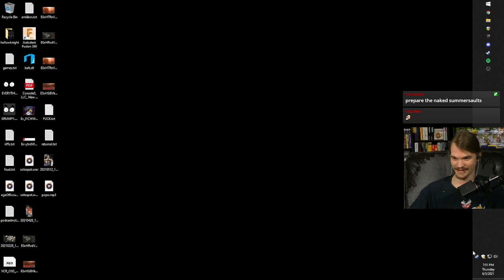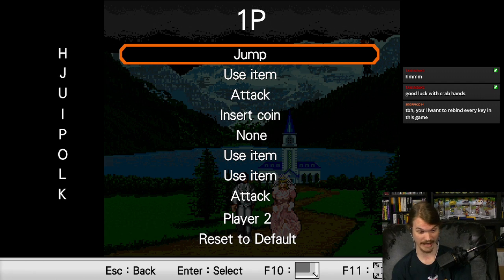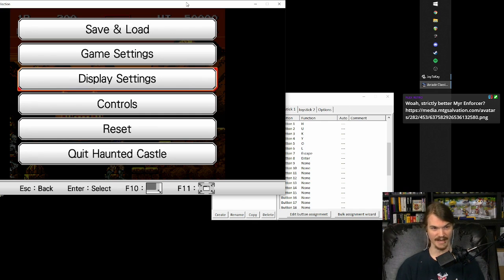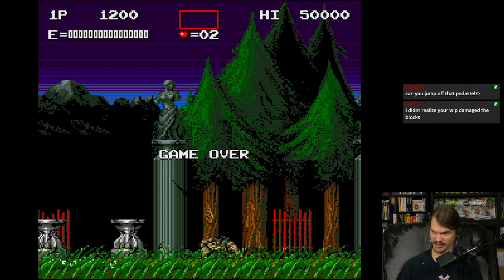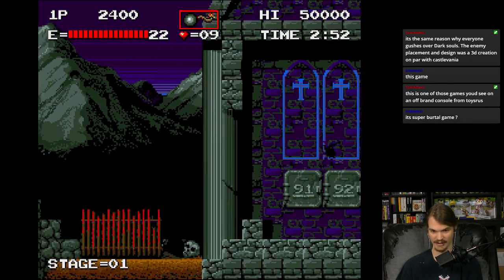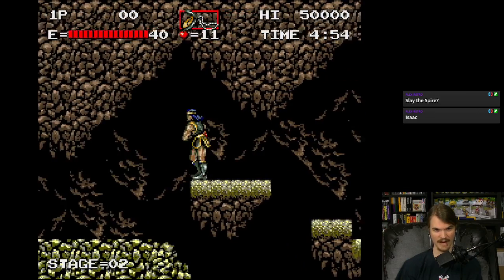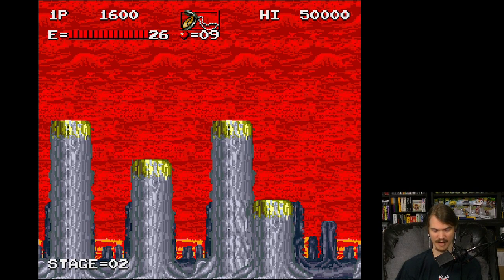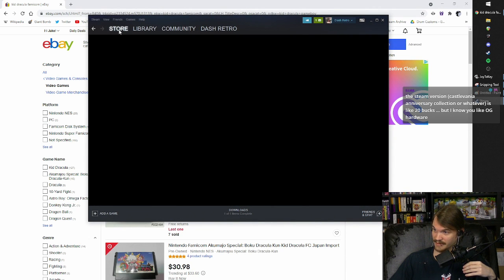Haunted Castle \\ 3 JUN 2021